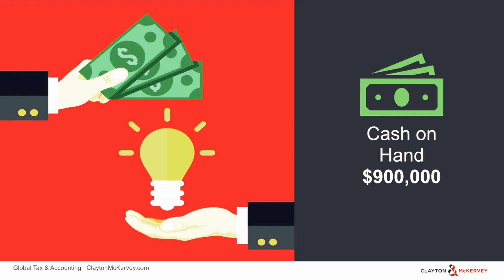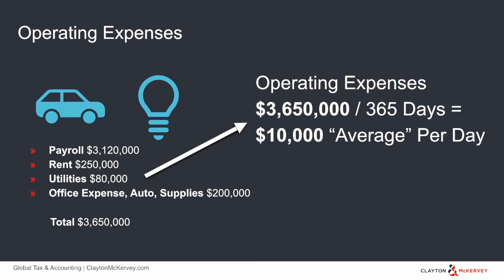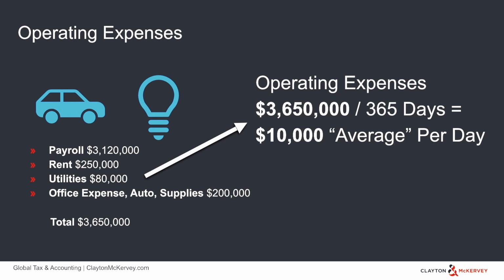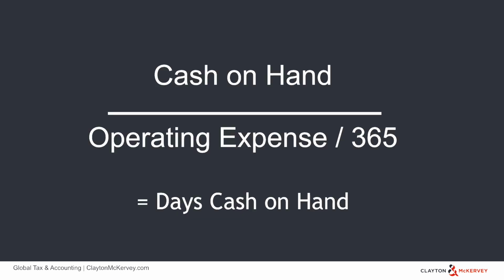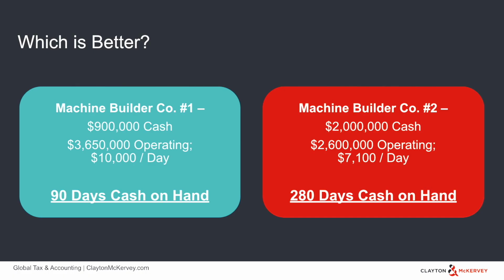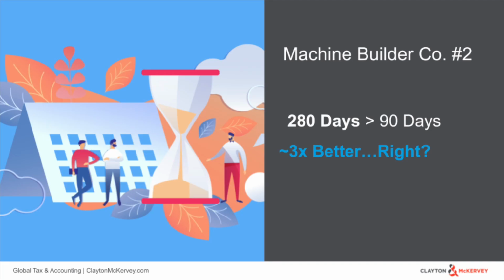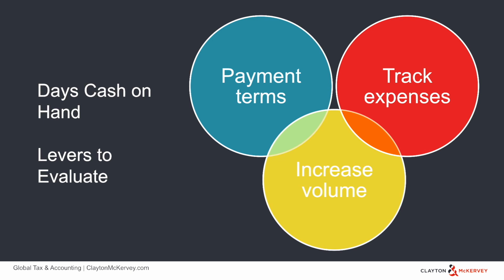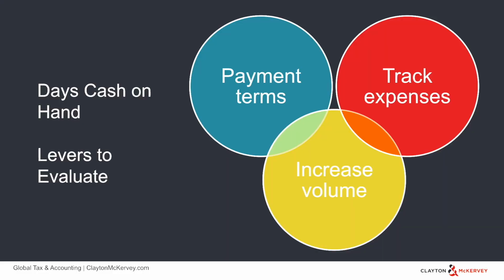Why You Need to Know Your Days Cash on Hand (and How to Get Them)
What do top control system integrators know that you don't? The answer is simple. They know how to take the pulse of their business's financial health to ensure their strategy and system integration business model are on track.

In this short explainer video -- the fourth in The Ultimate Guide to the Best Business KPIs for control system integrator -- you'll learn about the days-cash-on-hand metric, how to get it, and most importantly, why you should care.

Learn how you can get access to benchmarking data using the CISA Pulse